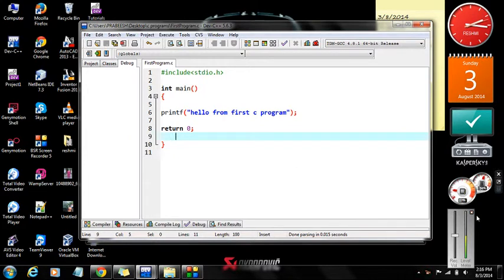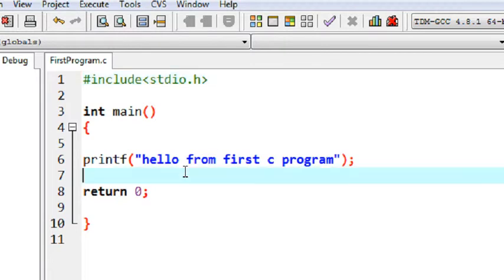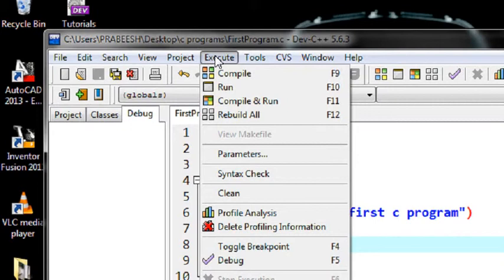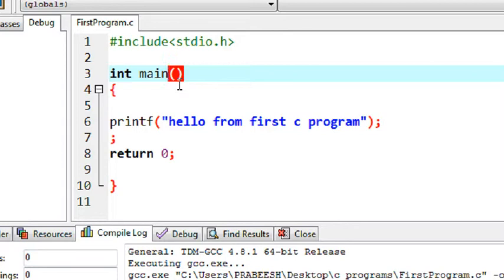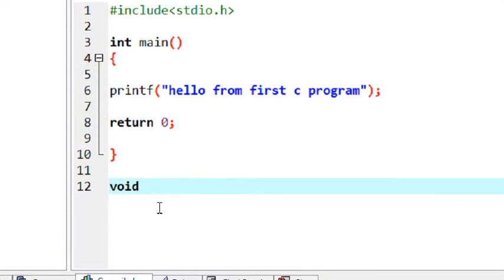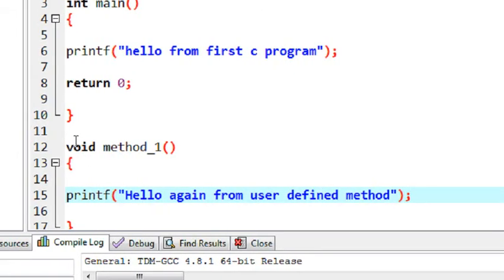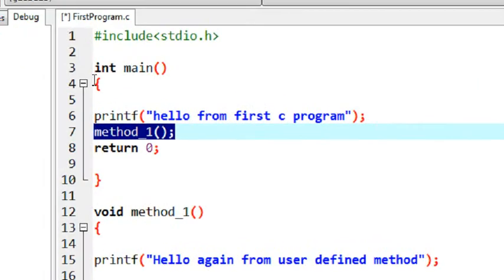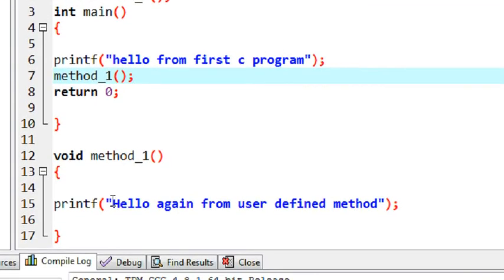C Programming - 2 - First Program explained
Detailed explanation of first program in c.